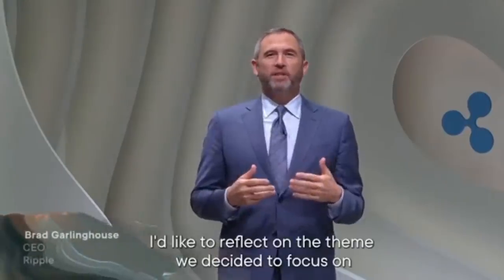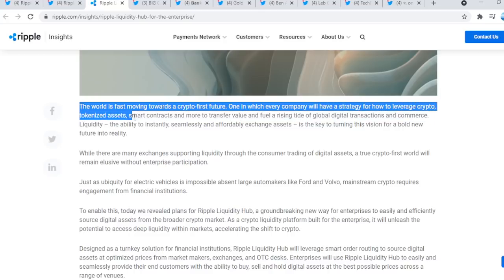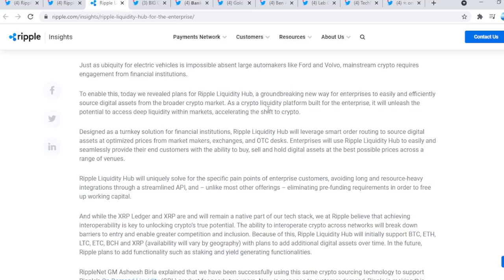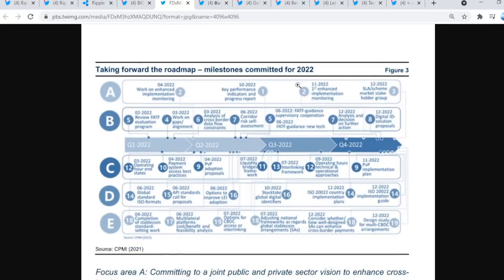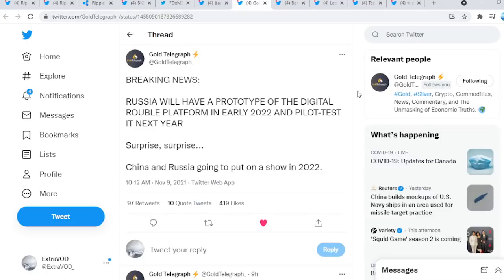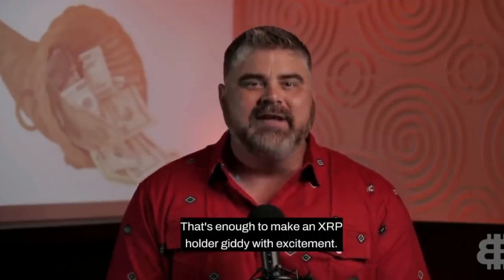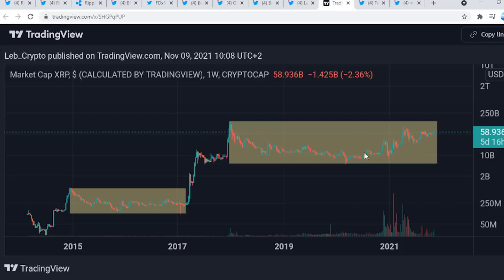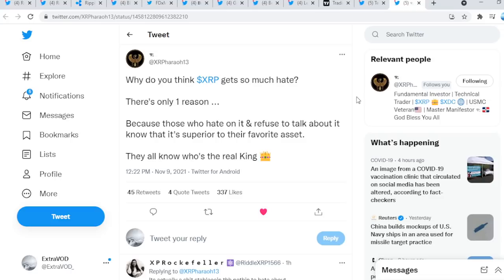Ripple XRP EXPLOSIVE NEWS THE NEW WORLD IS HERE NOW!!!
(Cryptocurrency News)